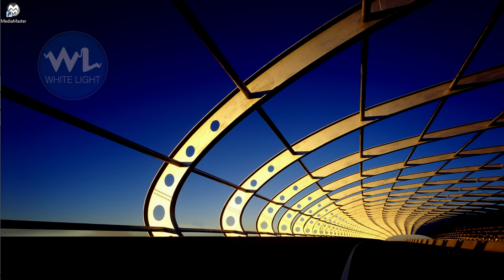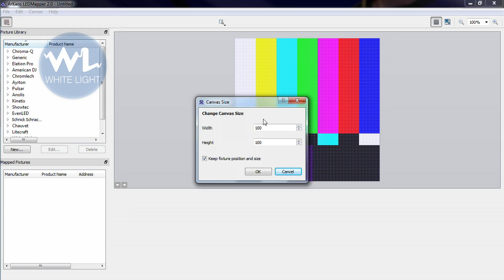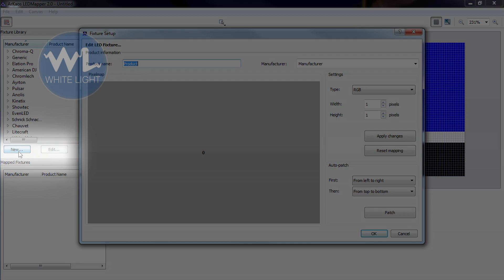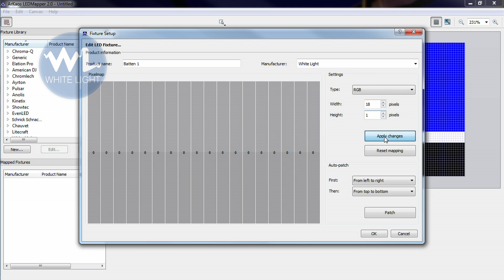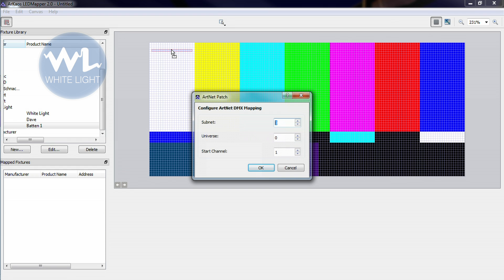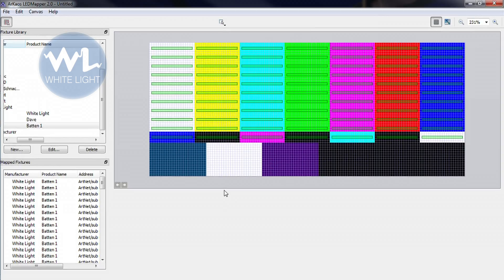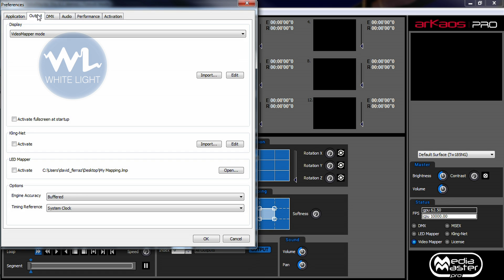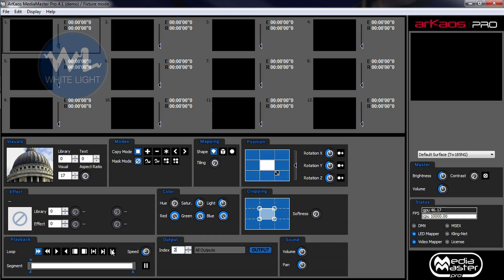LED Mapper with Media Master PRO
This video shows how to create an LED mapping file, patch fixtures and play your video content through Media Master.

If you have any questions regarding ArKaos Pro products, contact White Light Ltd:

This is the second episode of the ArKaos Training Video Series.